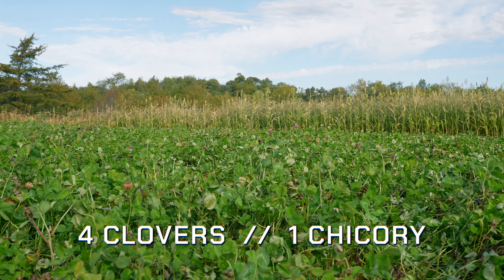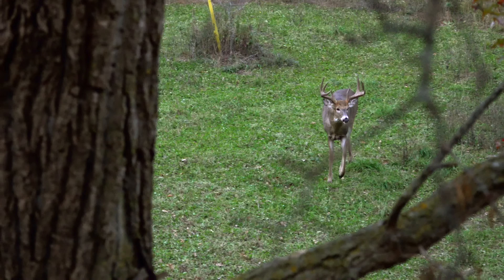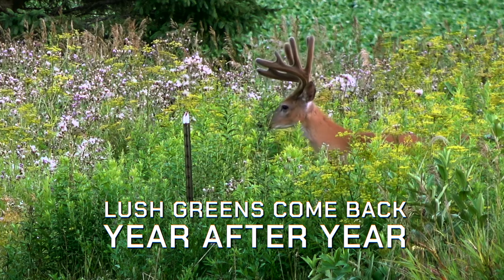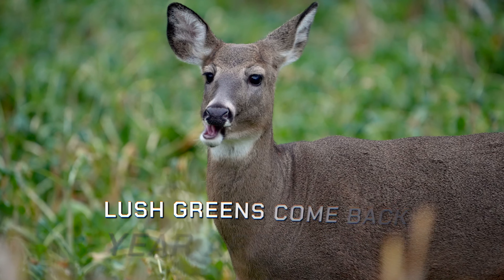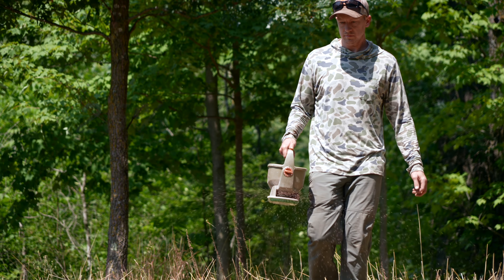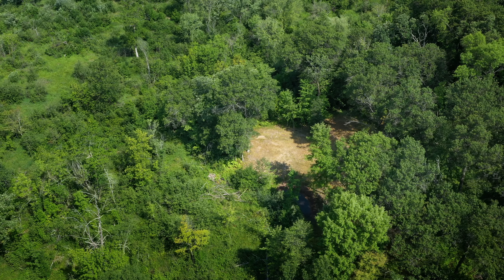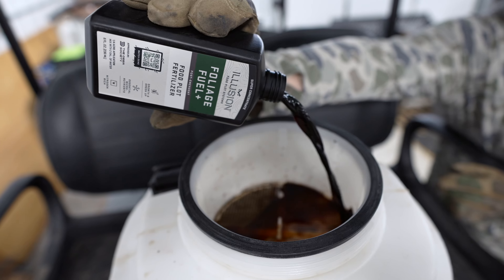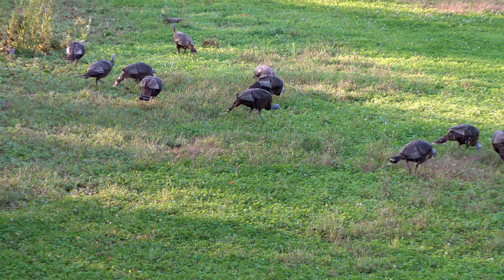Easy Greens Seed Blend - Illusion Food Plot Systems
Easy Greens (Perennial Seed Blend - 2lb.): Easy Greens is a drought-hardy blend of four highly attractive clover varieties paired with chicory. A perfect no-till choice for interior plots and shaded areas.